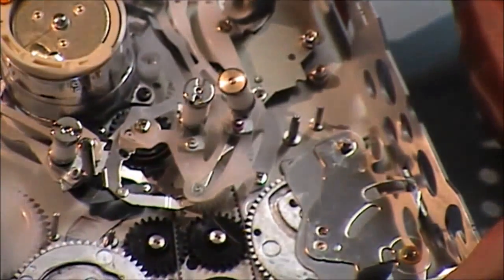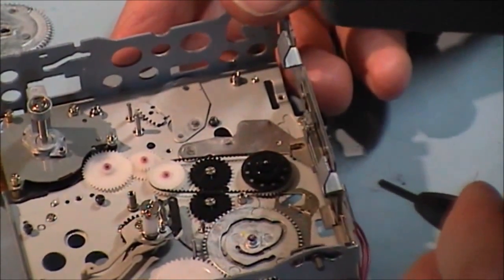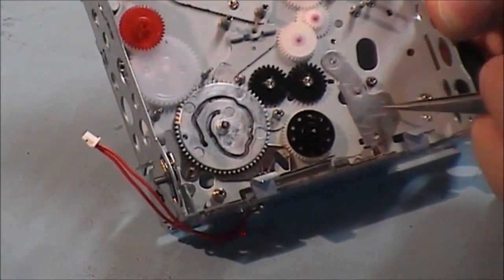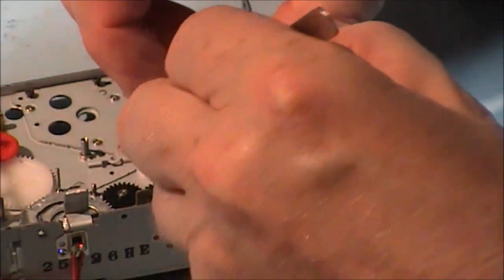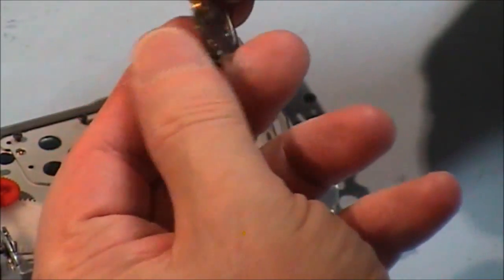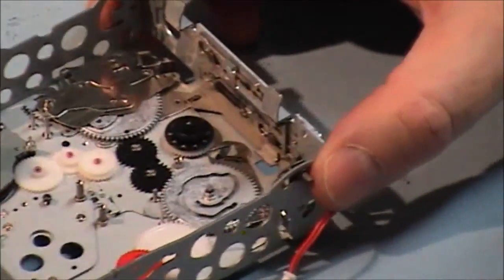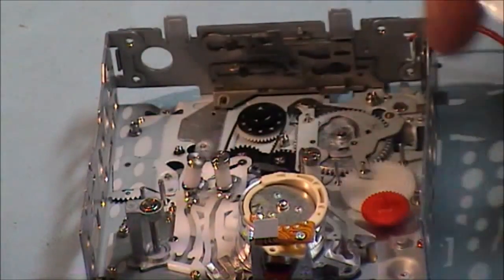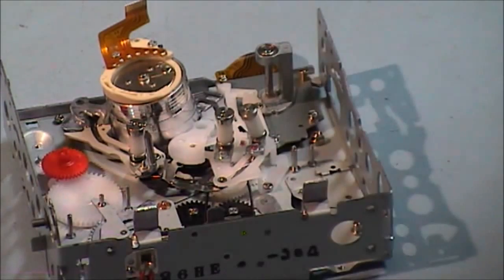How to repair a JVC GY-HD251 Tape Deck Pt 3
How to repair a JVC GY-HD251 Tape Deck
This is part 1 of the repair procedure to replace the sub cam gear on this JVC professional video camera,
it will show how to strip down the deck assembly , then align the gears to reassemble the deck